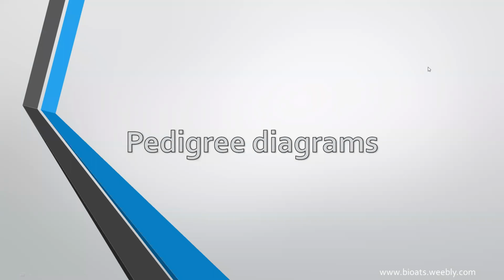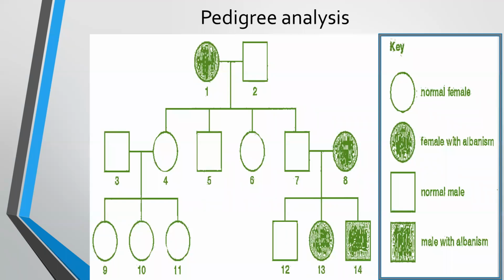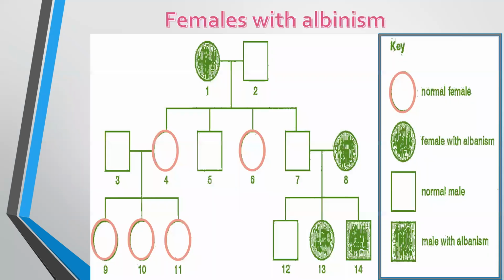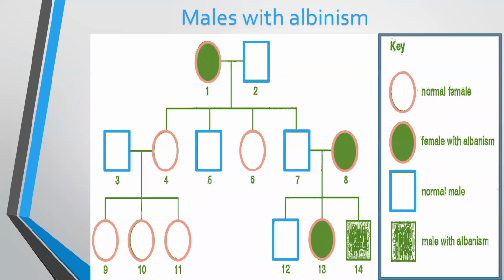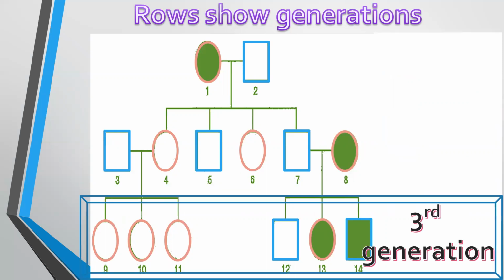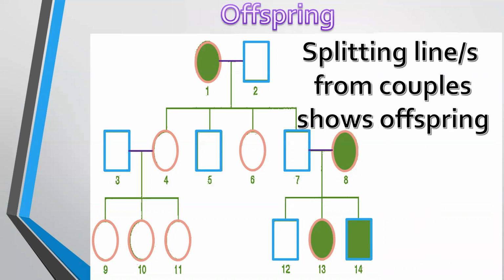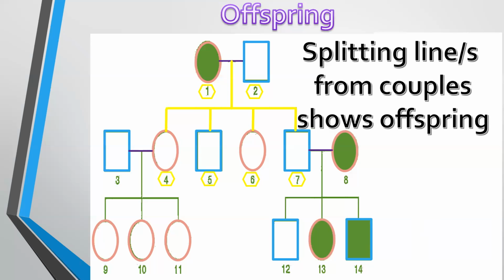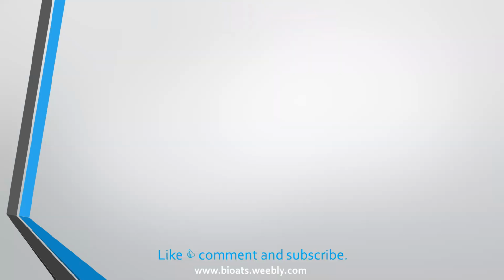Pedigree diagrams: understanding the structure.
Pedigree diagrams are a  way in which we represent patterns of inheritance in a family (also known as family trees). We describe how to read a key and what the different elements mean.

Chapters/bookmarks of video
0:00-0:016 Introduction
0:16-1:34  The key
1:34-2:07  The rows show generations
2:07-3:40 individuals married and offspring